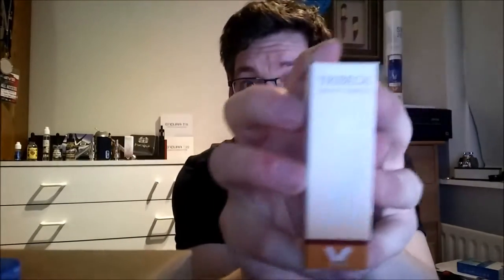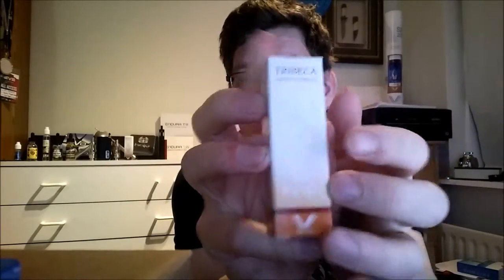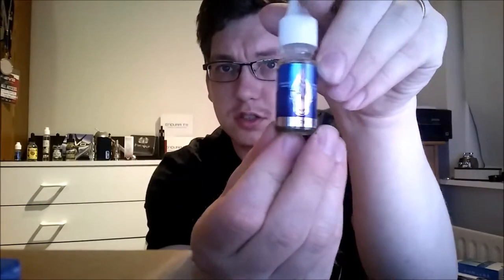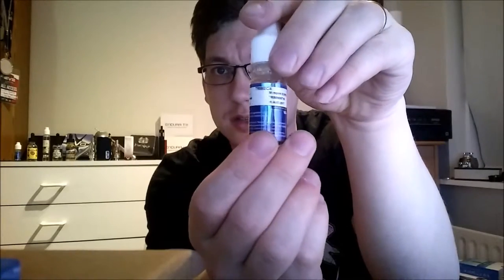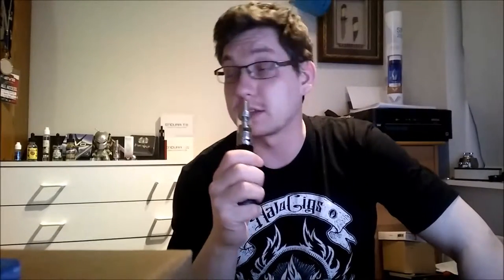Halo Tribeca vs Belgian Cocoa V-Type High VG E liquid review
Hello vapers! Today at Beatsuka Vapes, we are doing a review on the Halo E-liquids called Tribeca and Belgian Cocoa, both of them are from they'r High VG (V-type) line..

VG/PG Ratio: 70% VG and 30% VG
Nicotine ratio: 0mg

My recording products:
Camera: Mobile phone - LG G3

And YES I did fail a bit on the recording where you can see that brown box at the bottom left corner.. did not notice it until I finished recording and started working on the video. Sorry about that